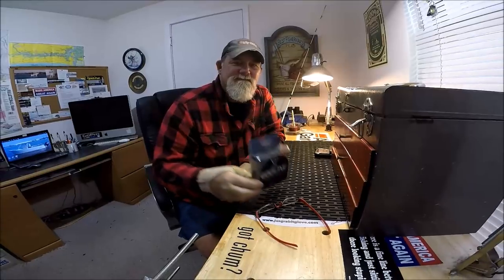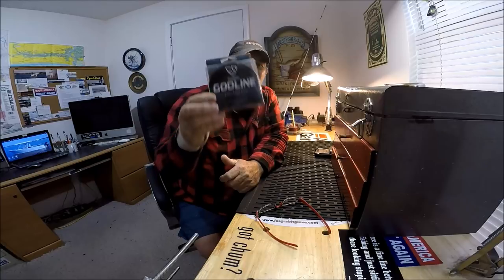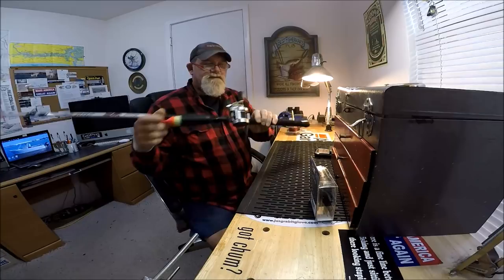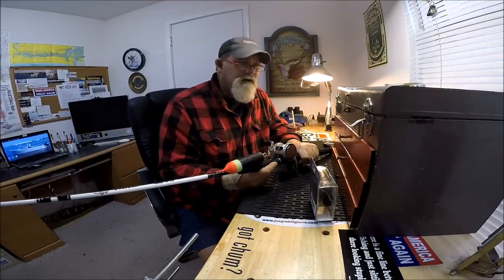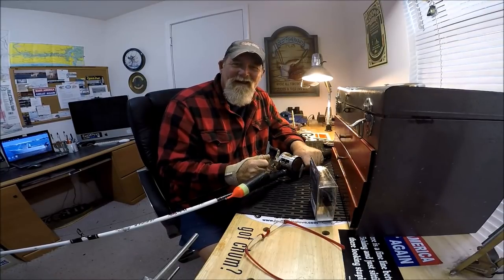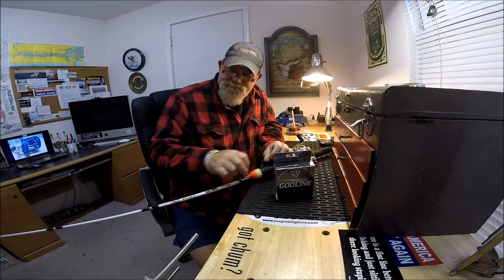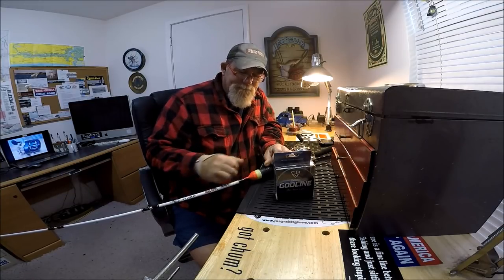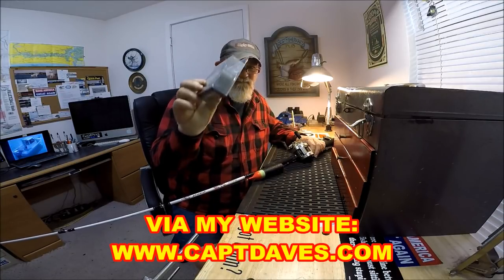BEST CHINA BRAID, I've ever used. Really!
"JETTYWOLF TACKLE JUNKIE"  1/10/2018

 - IT MAY HAVE A STRANGE NAME. BUT AS FAR AS CHINESE BRAIDS GO..."I LIKE IT".

LET'S DISCUSS. AND THEN I'LL SEND YOU THIS BRAND NEW SPOOL TO TRY FOR YOURSELF.

and the first to send me a "float-rig caught fish photo"  float-rig included. I'll reply asking your address to send you this spool of line in the video.  SHOULD BE A PIECE OF CAKE!

JUST FOLLOW THE INSTRUCTIONS IN THIS VIDEO TO WIN.
(SUBSCRIBERS ONLY, AND NO, I'M NOT SENDING THIS TO A DIFFERENT COUNTRY. KEEP IT USA, THANK YOU.)

BOOKMARK IT. FOR MORE JACKSONVILLE FISHING INFO.